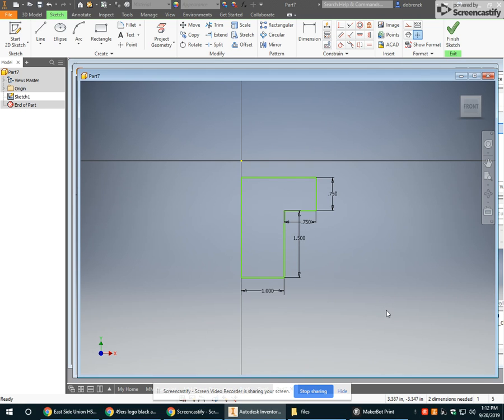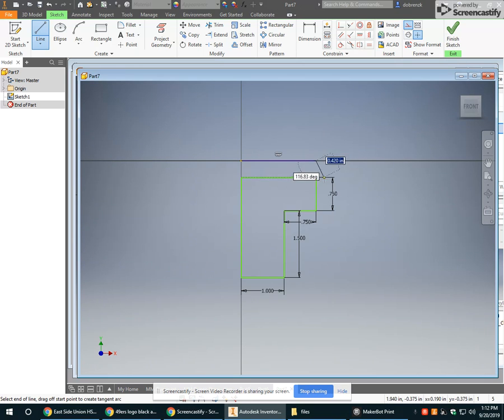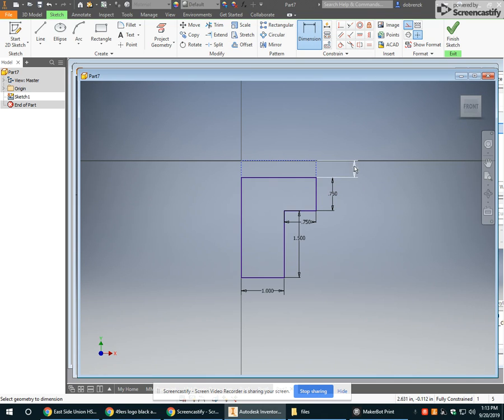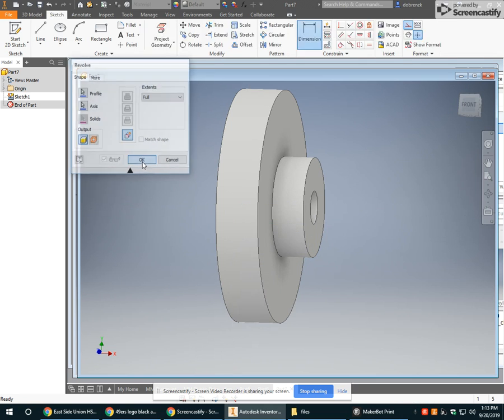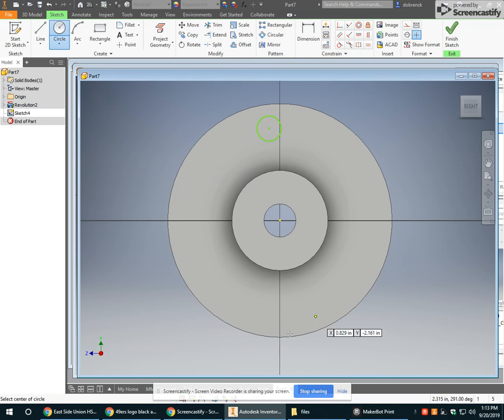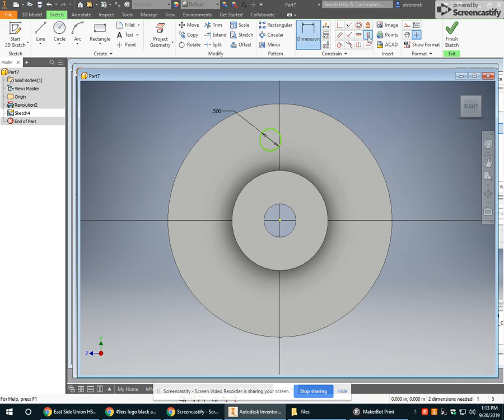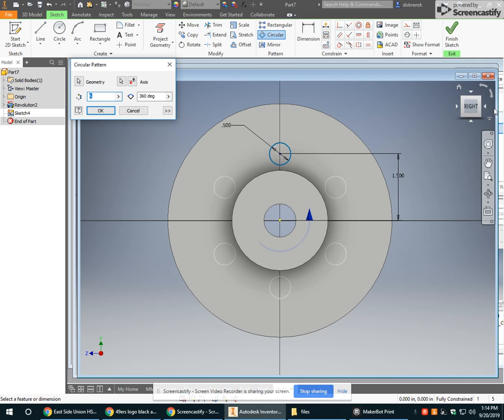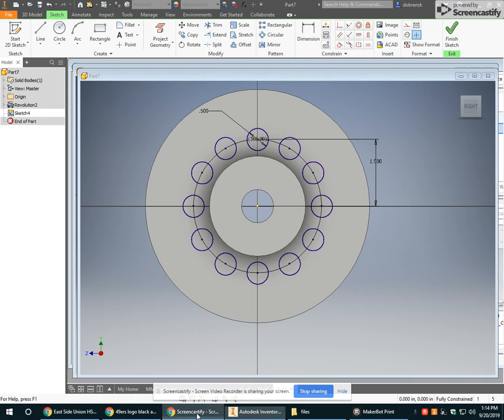Circular pattern tool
How to use a circular pattern tool on a revolved object, Inventor